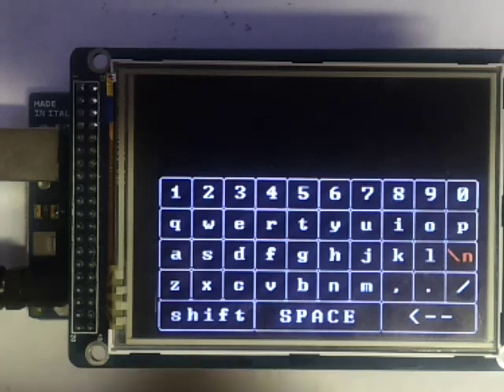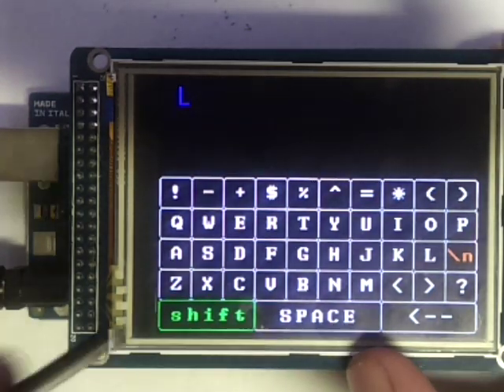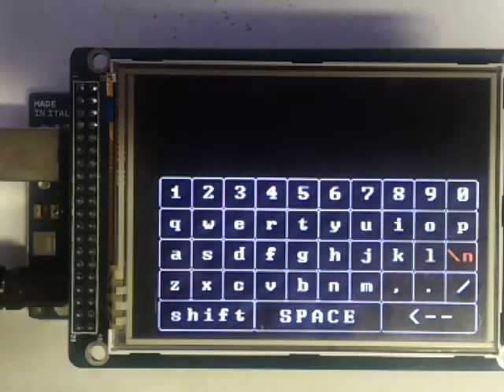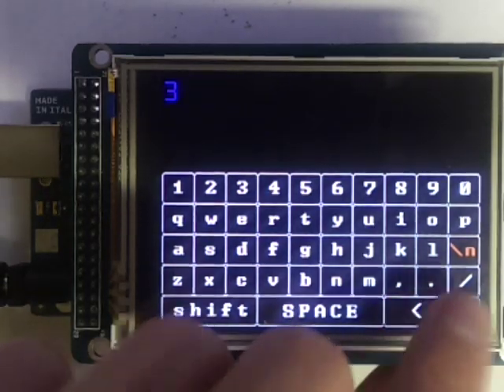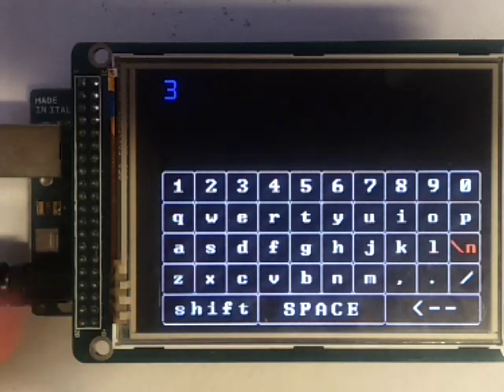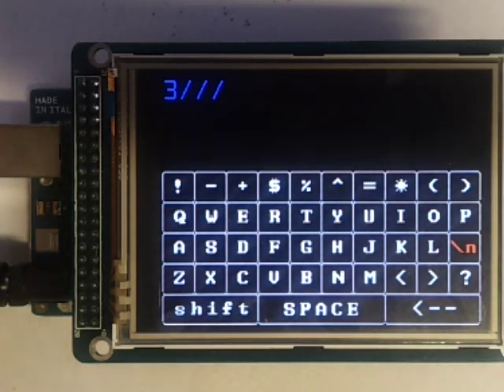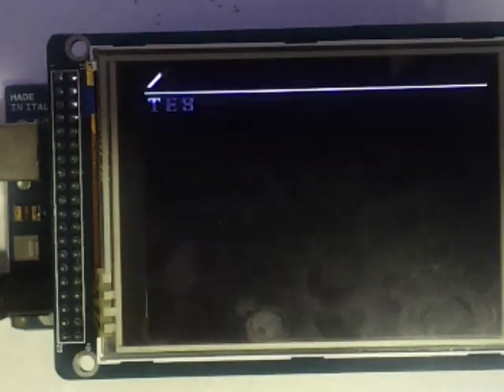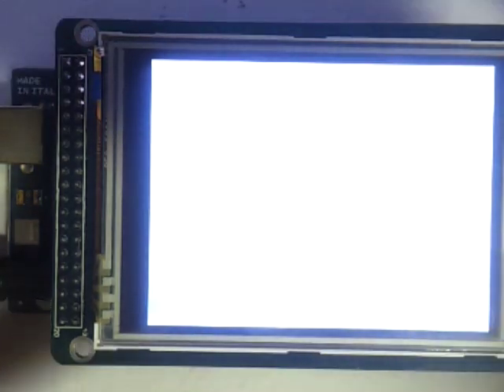L-OS on-screen keyboard test and main menu!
I made quite a few mistakes and errors because I did not plan this at all. The keyboard is not the best, but it's not like you are going to re-write the bible on this or anything. the keyboard will be used for console commands, username and passwords, re-naming files, short and simple stuff like that. for this, it's perfect!